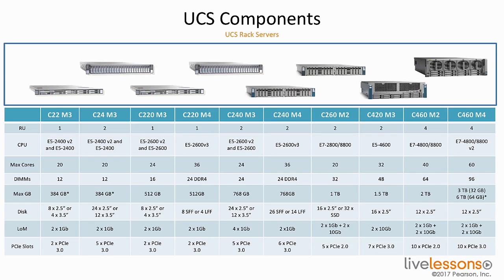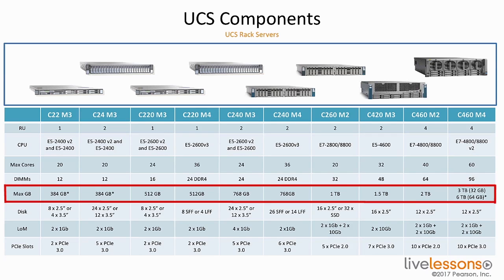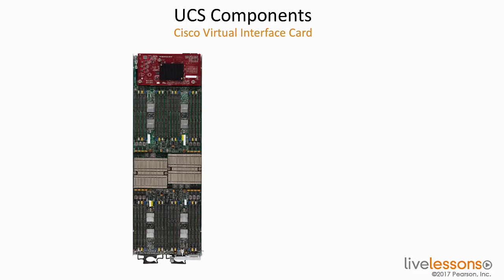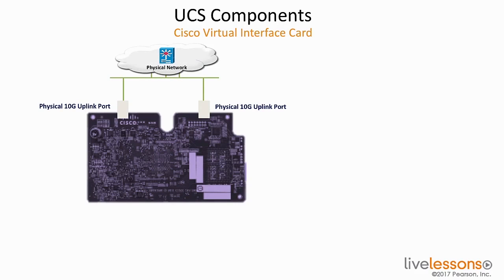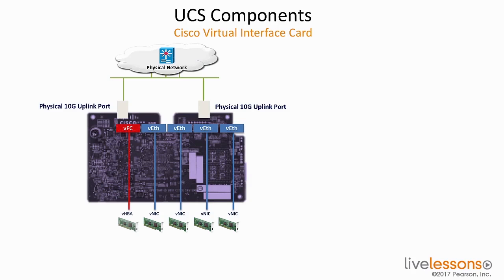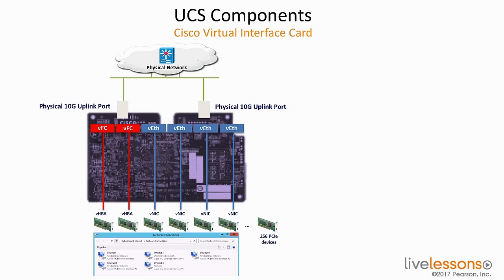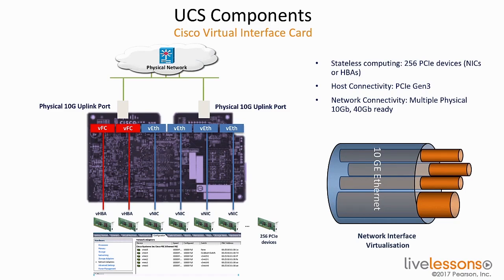1 3 Examining Rack Mounted Servers CCNA Data Center DCICT